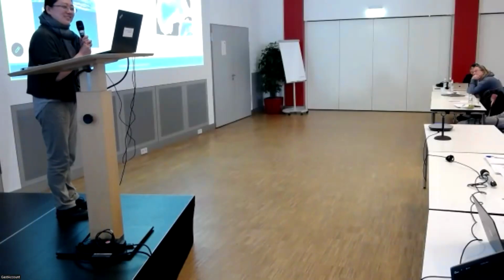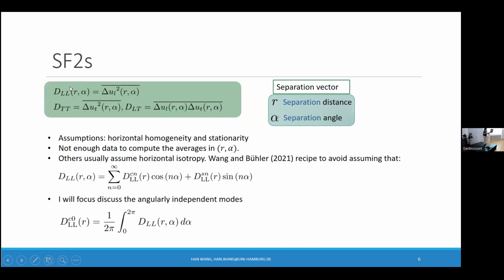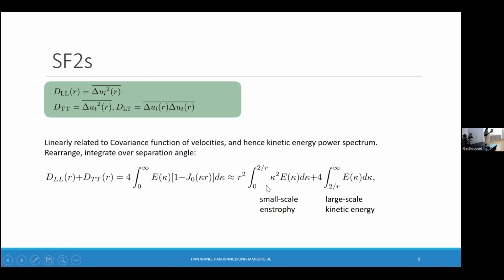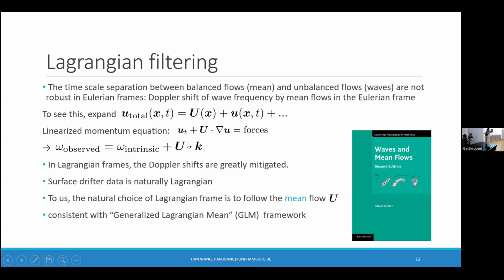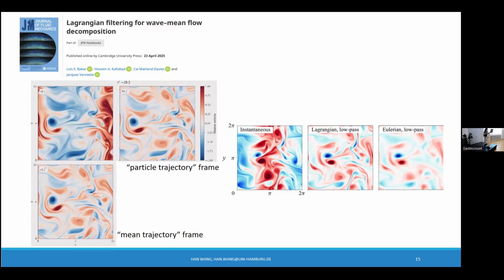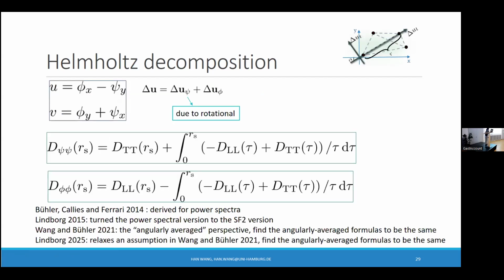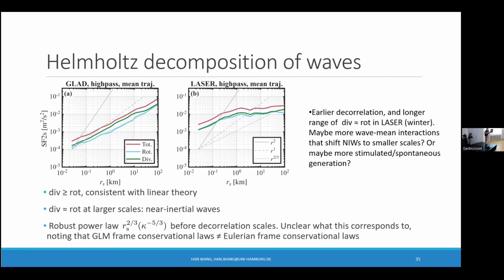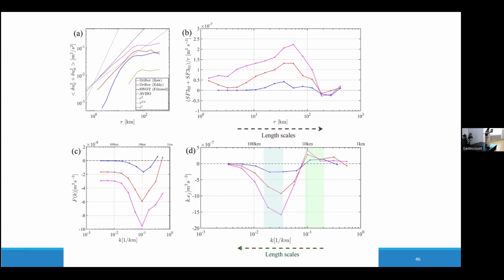EWM 26: Scale-dependent wave-mean decomposition ... by Han Wang (Universität Hamburg)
Scale-dependent wave-mean decomposition of kinetic energy from
surface drifters by Han Wang (Universität Hamburg)

Decomposing wave motions from balanced flows is a fundamental challenge in oceanic fluid dynamics. Lagrangian filtering-frequency filtering of time series measured by passive tracers-provides a robust separation of waves and balanced motions because the relevant time scales are often cleanly split in the Lagrangian frame. Here we apply a Lagrangian-filtering
framework to surface drifters designed to follow the upper 1 m of the ocean, with the goal of quantifying the respective contributions of waves and balanced flow to surface kinetic-energy statistics. Using surface-drifter campaign data in the Gulf of Mexico, we compute second-order
velocity structure functions for the wave and balanced components across spatial scales, and then perform a Helmholtz decomposition formulated to accommodate anisotropic statistics. A key methodological choice is to implement the filtering within the generalized Lagrangian mean
(GLM) framework, in which filtered velocities are attributed to mean trajectories rather than particle trajectories. Beyond its conceptual advantages, the GLM attribution yields diagnostics that are more directly interpretable in the drifter observations. We interpret the results from
two complementary perspectives. First, we clarify how GLM-based Lagrangian filtering differs from decompositions (e.g., purely spatial Helmholtz-based partitions) that are often employed as pragmatic alternatives when data or computational resources are limited. Second, the decomposed results provide insight into the seasonally varying dynamics in the Gulf of Mexico. The balanced component exhibits strong submesoscale divergence in both summer and winter. The wave component is broadly consistent with linear wave models, with near-inertial signatures dominating at larger scales; in winter, wave energy increases at smaller spatial scales
and the inertial peak broadens in frequency space, compatible with enhanced transfer from the mean/balanced flow into the wave field. These results demonstrate how GLM-based Lagrangian filtering can provide a scale-aware and energetically interpretable partition of drifter kinetic energy, supporting observational constraints on wave-eddy interactions and surface energy transfers.